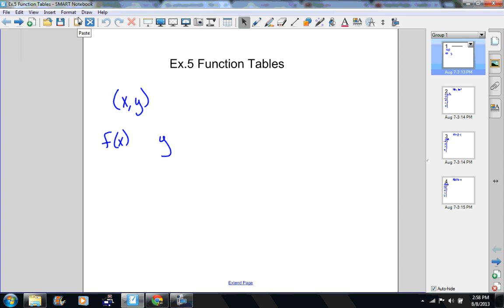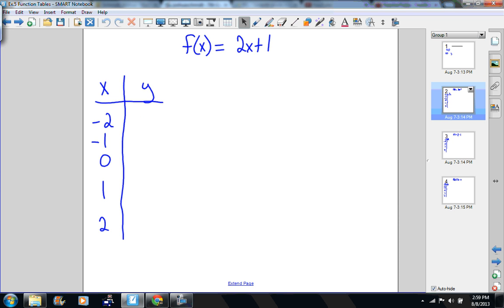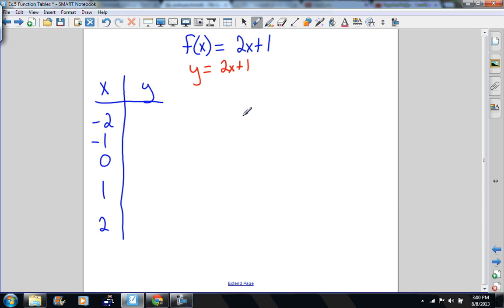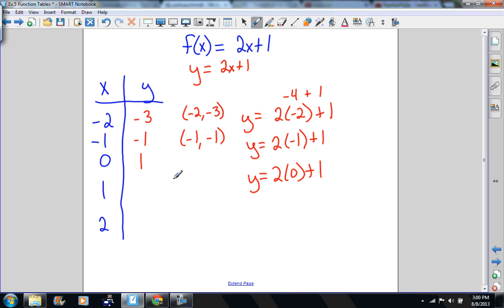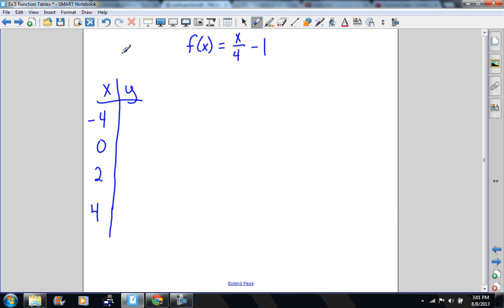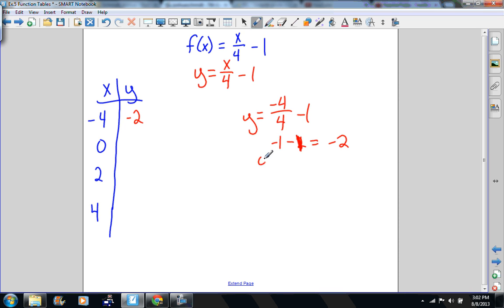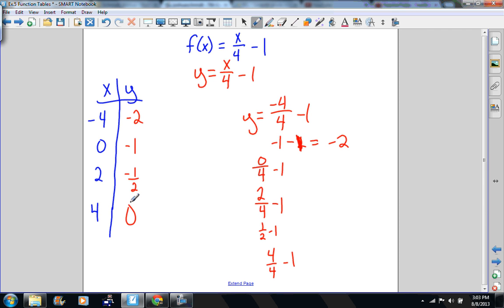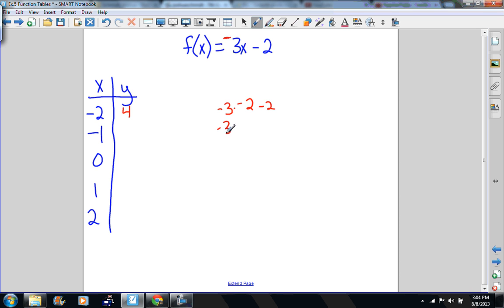Ex 5 Function Tables